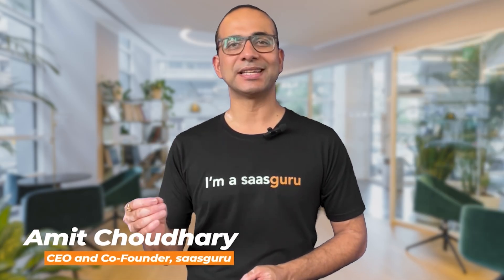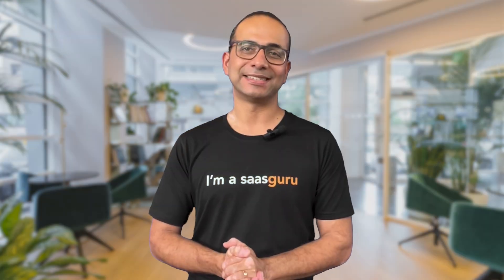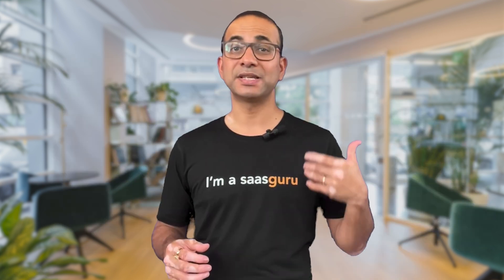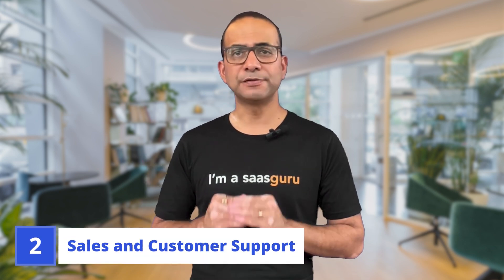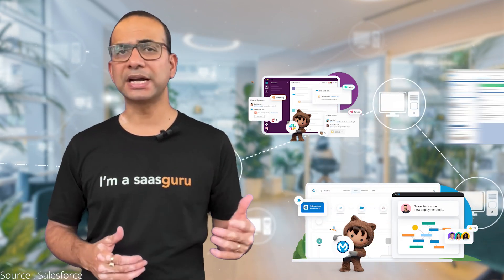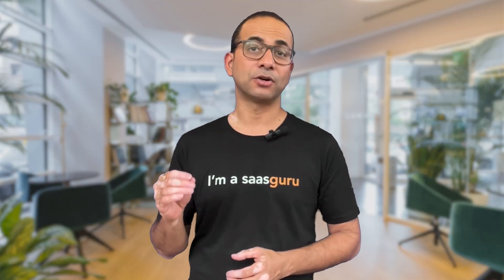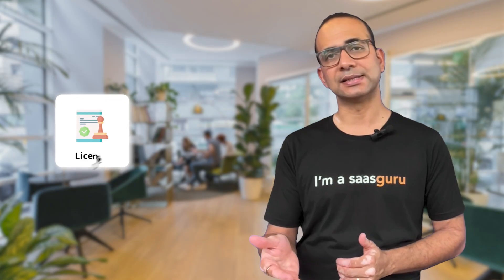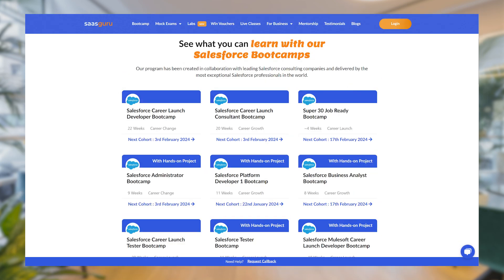Salesforce vs SAP – 📊 A Comprehensive Analysis 2024 | saasguru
Are you also confused about Salesforce Vs SAP?

Join Amit, your saasguru, as we dive into the epic battle of business software titans: Salesforce and SAP. In today's fast-evolving digital landscape, choosing the right Customer Relationship Management (CRM) software can be a daunting task, especially when faced with two giants of the enterprise software market. This comprehensive video provides an in-depth analysis of Salesforce and SAP, helping you make informed decisions about your business needs.

We'll explore various factors such as user interface, sales and customer support, Integration, customization, and pricing, offering insights into the strengths and weaknesses of each platform. Whether you're a small business or a large enterprise, understanding these aspects is crucial in selecting the CRM that aligns with your business goals.

Key Highlights:
📌 User Interface: Discover why Salesforce's intuitive and user-friendly interface wins over SAP's more complex control center.
📌 Sales and Customer Support: Learn how Salesforce excels in sales and customer service functionalities and where SAP stands in comparison.
📌 Integration: Find out how both platforms offer robust integration capabilities, with Salesforce leading in seamless connectivity options.
📌 Customization: Understand the customization possibilities with Salesforce's adaptable platform and SAP's high-level customization, albeit with increased complexity.
📌 Pricing: Get insights into Salesforce's flexible pricing models and SAP's premium package approach.

Whether you're leaning towards SAP's comprehensive ERP solutions or looking to master customer relationships with Salesforce, this video provides valuable insights to guide your decision. We discuss how each platform could be the right fit for different business needs and environments.

And if you're interested in self-learning or taking a Salesforce certification course, check out saasguru's comprehensive courses and boot camps.

📎 Timestamp -
0:00 Introduction to Salesforce Vs SAP
0:48 Basics of Salesforce Vs SAP
1:09 About the Salesforce?
1:33 What is SAP?
2:01 User interference
2:30 Sales and Customer Support
3:02 Integration
3:34 Customization
4:07 Price
4:35 SAP vs Salesforce: Which one is better?

About saasguru -

Why saasguru? -
1. Set Your Benchmark and Know If You Are Ready
2. High-Quality Micro-learning Modules
3. Guided Revisions
4. Practice Exams
5. Work with Seasoned Mentors